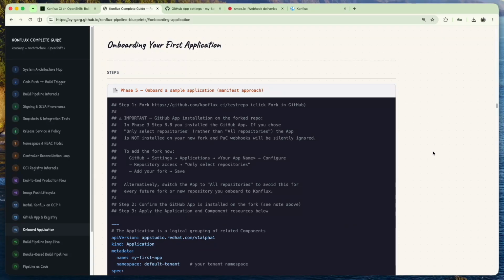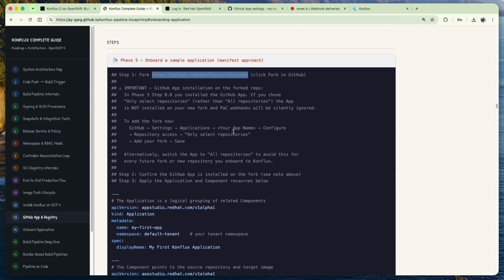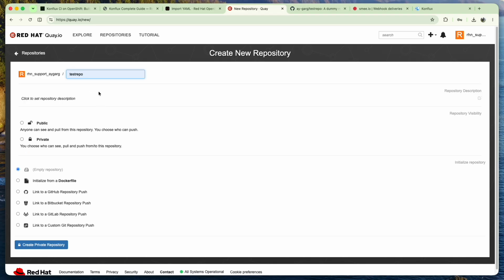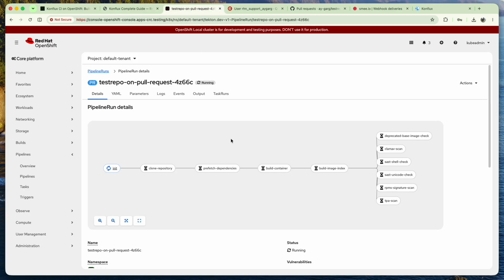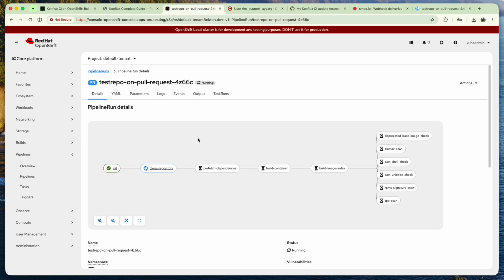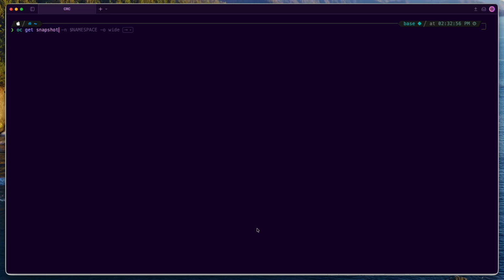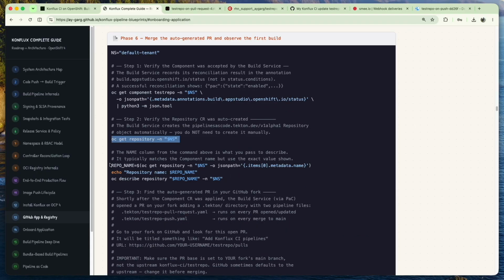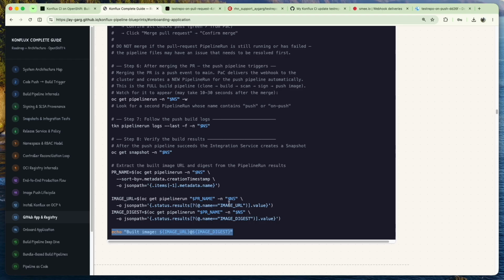Onboard Your First App to Konflux CI | Auto-Generated Tekton Pipelines with Pipelines as Code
In this video, you'll onboard your first application to Konflux CI and watch Pipelines as Code automatically generate production-ready Tekton pipeline definitions directly in your GitHub repository — no manual pipeline writing required.

We walk through forking the test repo, applying Application and Component Custom Resources to the cluster, watching the Build Service auto-create the Repository CR, reviewing and merging the auto-generated pull request that drops .tekton/ pipeline files into your repo, and observing the first webhook-triggered push pipeline build fire automatically in your tenant namespace.

What you'll learn:
- Applying Application and Component CRDs to onboard an app to Konflux
- How Build Service detects Component CRs and auto-creates Repository CRs
- Understanding the auto-generated .tekton/ pull request from Pipelines as Code
- Merging the .tekton/ PR to activate webhook-triggered pipeline builds
- Watching your first Konflux PipelineRun execute end-to-end

This is Section 14 of the Konflux Pipeline Blueprints series.